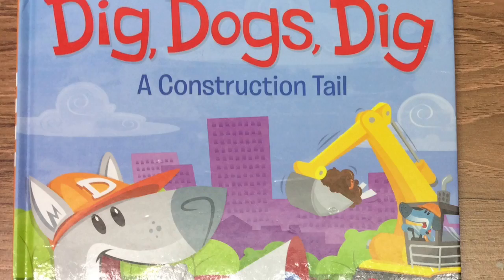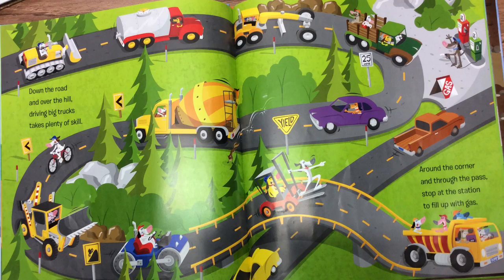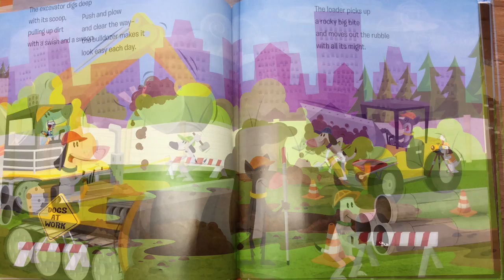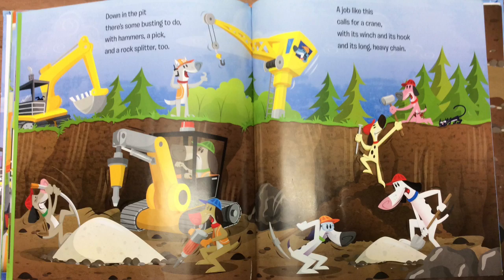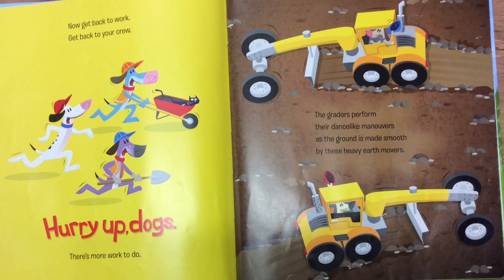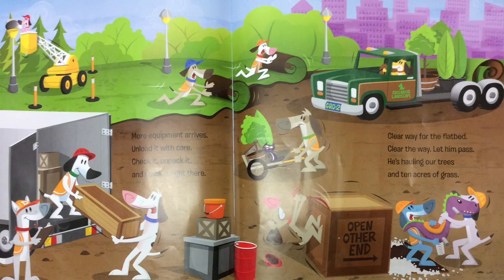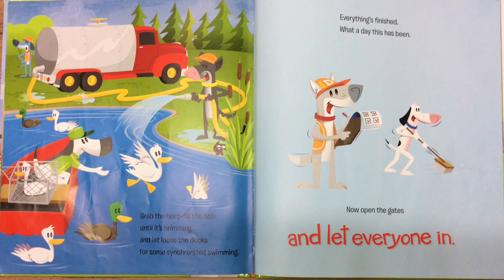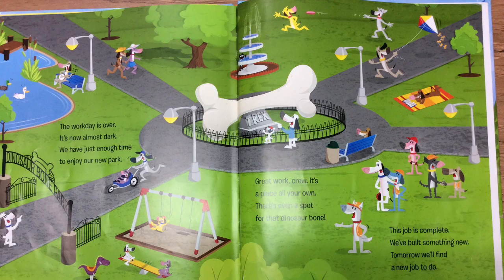Dig Dogs Dig!